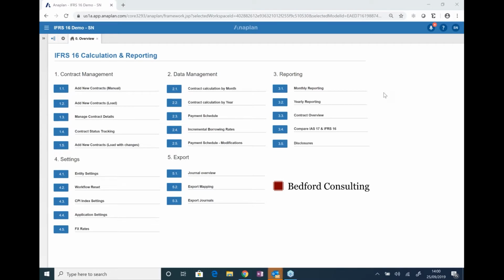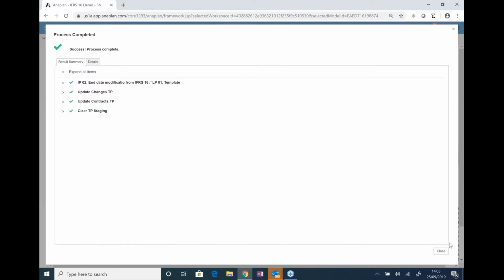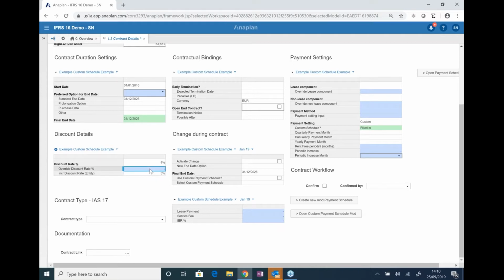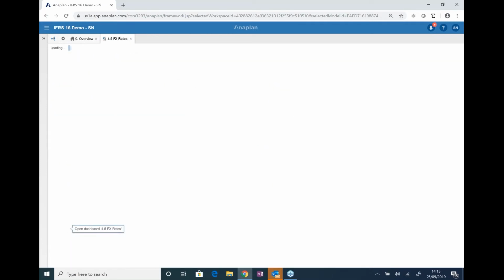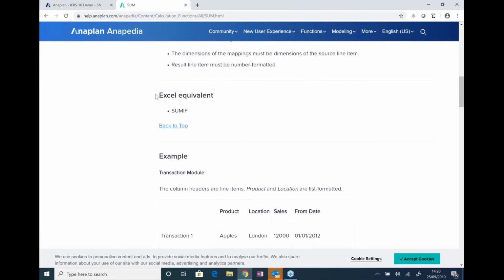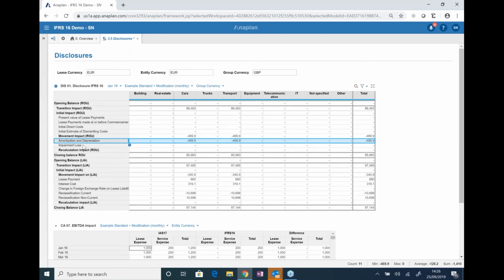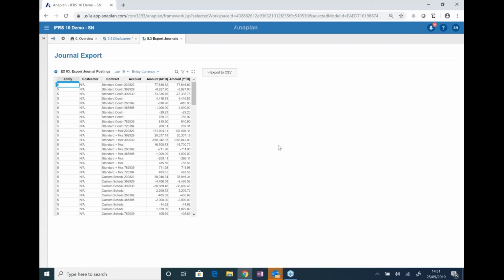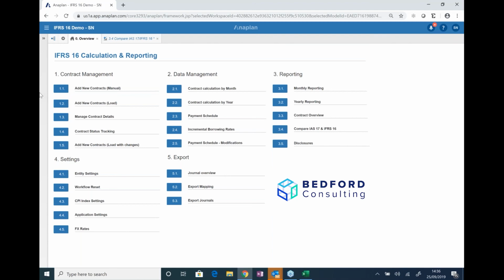On Demand Webinar: Anaplan for IFRS 16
Our on demand webinar covers:

• How our IFRS 16 app can get you compliant quickly
• How to get the most out of the IFRS 16 app to transition in future
• The benefits you will see from the application such as flexibility, one version of the truth and time savings with automatic uploads